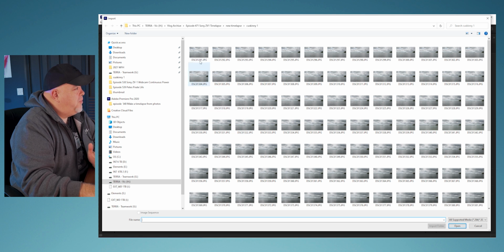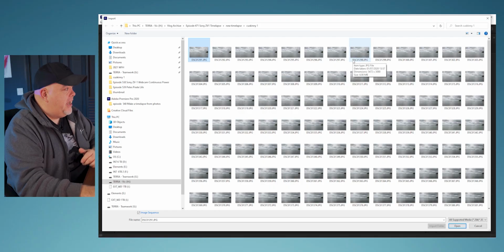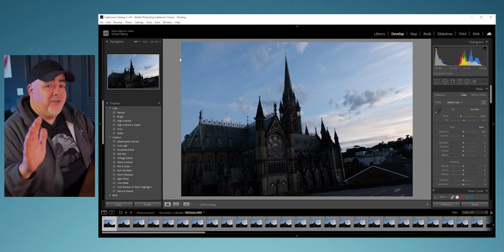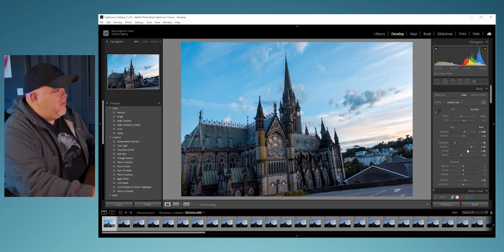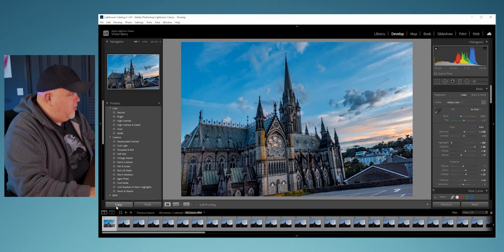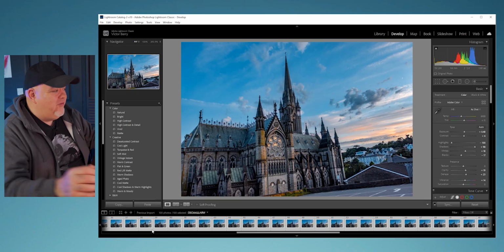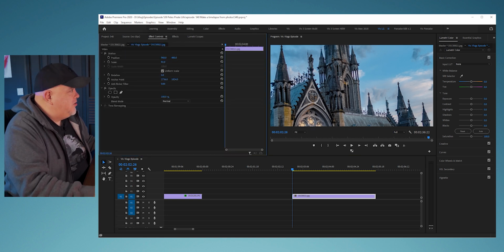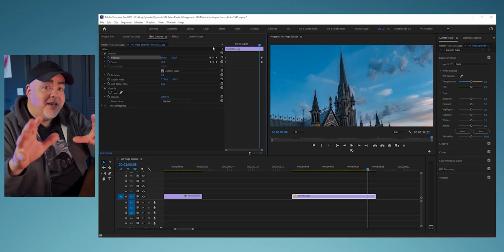How to make a timelapse from photos THE EASY WAY!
When you shoot a timelapse you're left with a bunch of photos. But how do you actually make timelapses from photos? This video takes you through 2 different methods. The first is cheap and cheerful and will get a great timelapse into your vids. But the second method takes your timelapse to an entirely new level. These timelapse editing methods will work in most software that allow image sequences to be imported into your timeline. The likes of Adobe Premiere Pro, DaVinci Resolve, Vegas and Final cut will all allow you to make a timelapse from photos using this exact method.